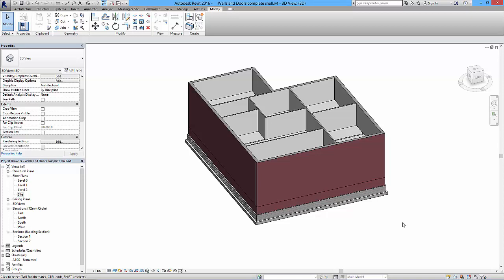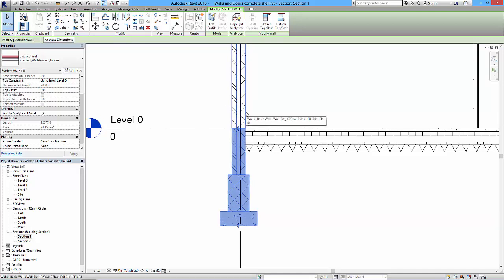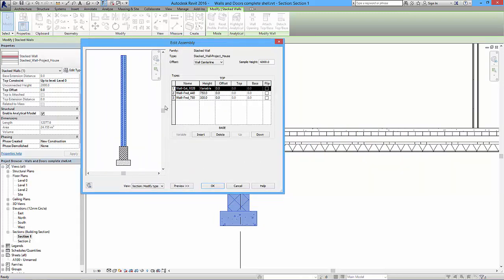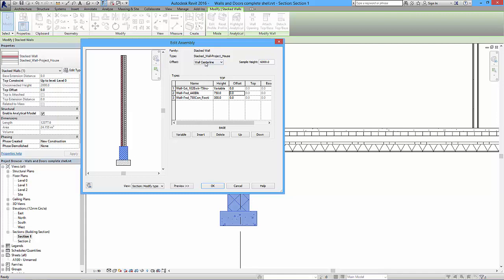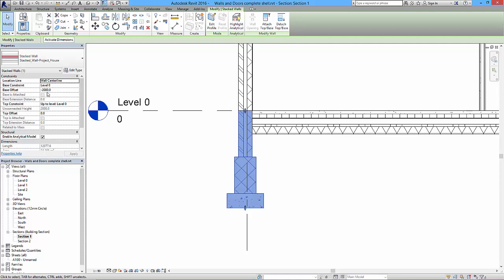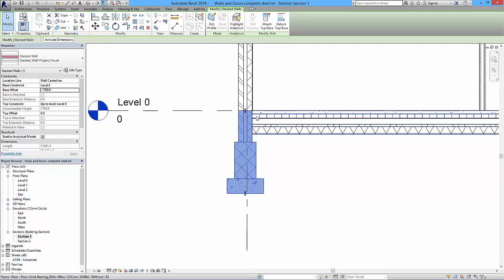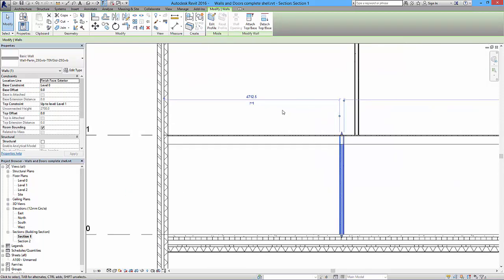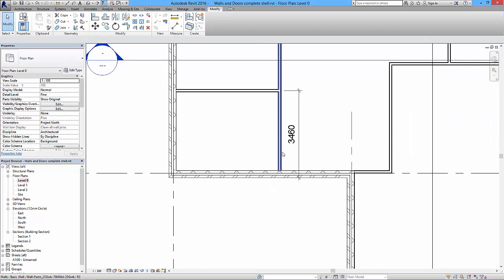Revit 09 Basic and Stacked walls